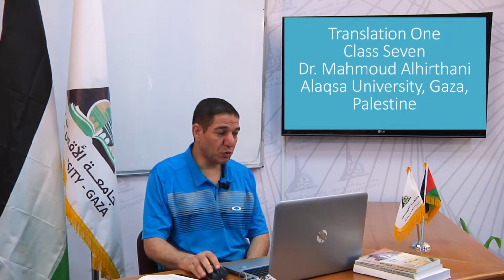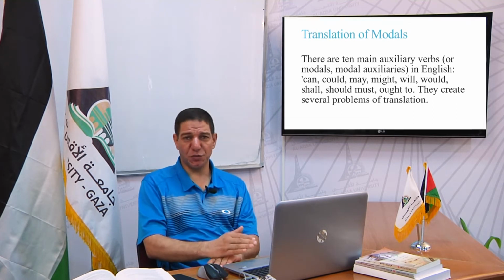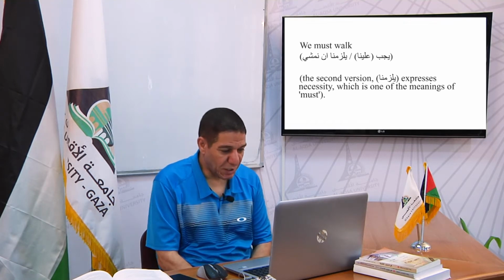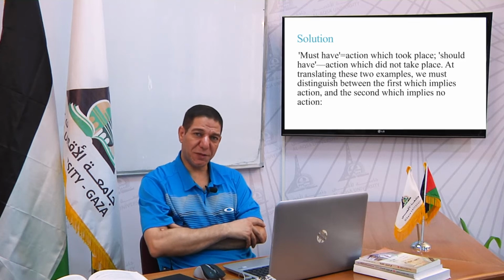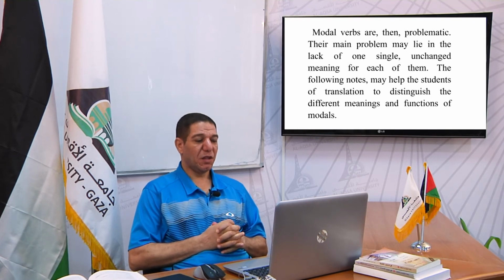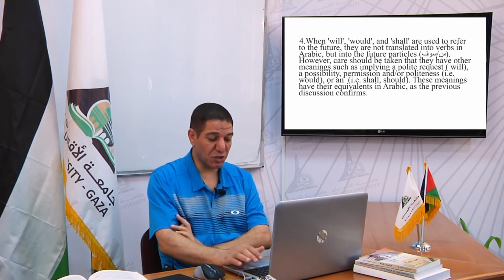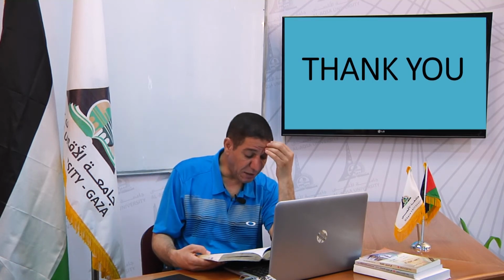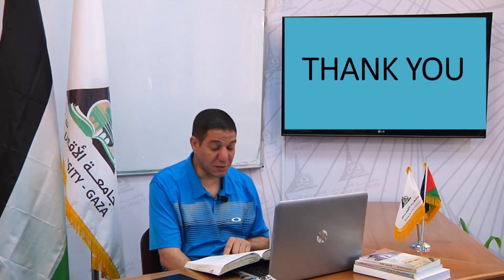مساق ترجمة 1 د محمود الحرثاني المحاضرة الثامنة الفصل الصيفي